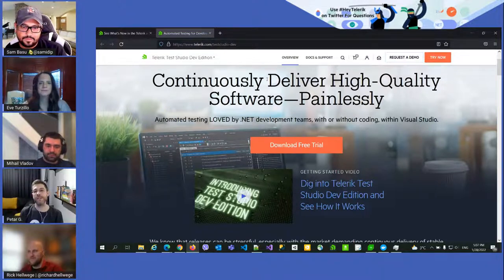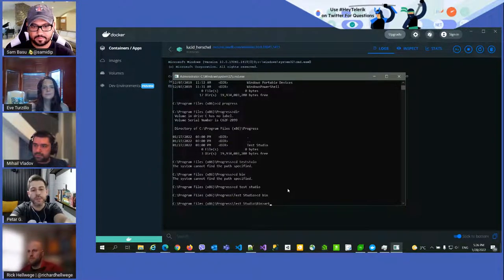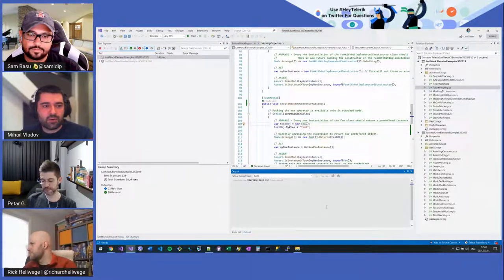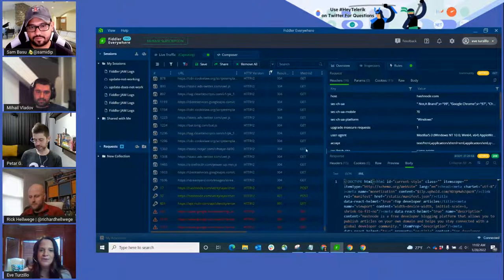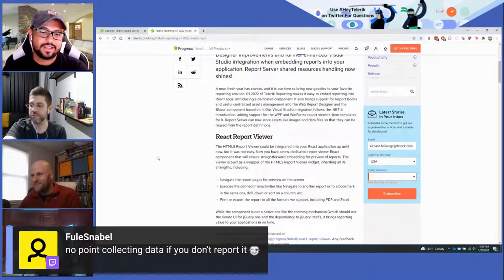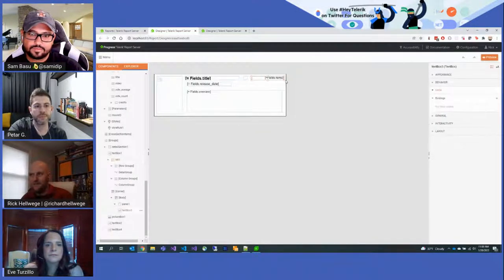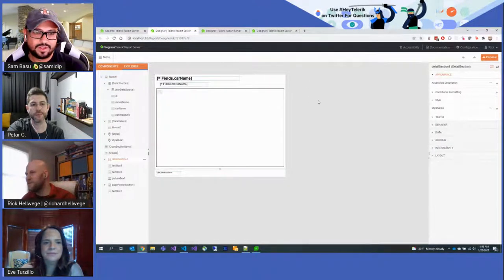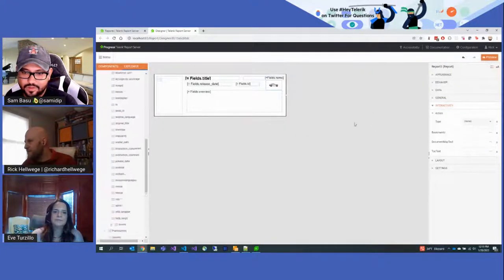What's new - Telerik Productivity Tools | Reporting, JustMock, Test Studio, Fiddler Everywhere 3.0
What's new in Telerik Reporting, Telerik JustMock, Telerik Test Studio & Fiddler Everywhere 3.0? Plenty! Our line of productivity tools has a ton of awesome updates & improvements. And in this casual unplugged session, Sam Basu, Eve Turzillo, Rick Hellwege, Mihail Vladov & Petar Grigorov will play around with some of the latest bits from our first release of 2022, LIVE!

There's so much to cover, so let's dive into the most exciting updates!

Telerik Reporting brings you a new Report Assets, Manager, & React Report Viewer;
Test Studio has awesome automated tests in Docker containers;
JustMock Profiler offers you an improved performance;
Improved performance for the JustMock Profiler;
Fiddler Everywhere 3.0 has you capturing and visualizing HTTP/2 traffic with ease & more!

Some helpful timestamps
00:00 - Intro
02:10 - What we're covering today?
06:23 - What's new in Telerik Test Studio?
11:00 - Test Studio demo
35:42 - What's new in JustMock?
38:46 - JustMock demo
55:15 - What's new in Fiddler Everywhere?
57:00 - Fiddler Everywhere demo - all new features
01:06:28 - WebSocket support demo
01:16:40 - Fiddler Everywhere roadmap
01:20:50 - What's new in Telerik Reporting?
01:27:20 - Telerik Reporting Demo
01:46:07 - Building and deploying an API
02:20:30 - Outro
Dive deeper into what's new with the products:
➡️Read all that's new in this R1 2022 release across our productivity tools
➡️Telerik JustMock R1 2022 brings you great performance optimization, the ability to disable features, support for C# 10, and support for official versions of VS 2022 and .NET 6. Explore it all

➡️Telerik Reporting comes with a shiny new React Report Viewer component, great Web Report Designer improvements and further enhanced Visual Studio integration when embedding reports into your application.